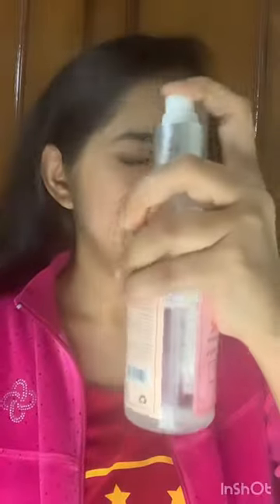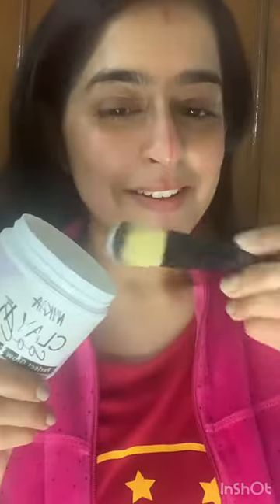Nykaa clay mask vs Papaya| Vlog| Twinkle ✨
@Nykaa @nykaafashionofficial This clay mask has
Is really effective guys!
For the instant glow you must try this mask 💖
Even you will say “Bye Bye” to salons 👻